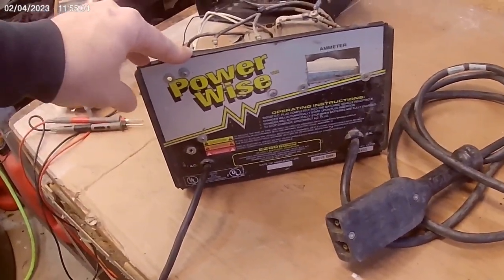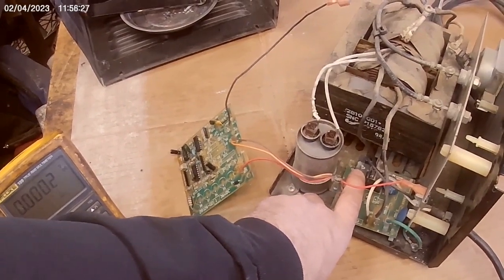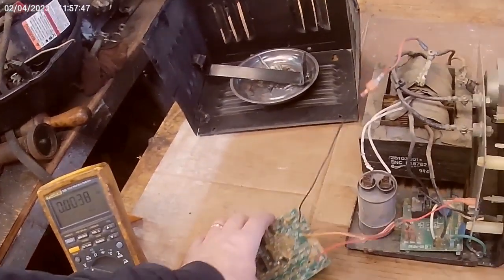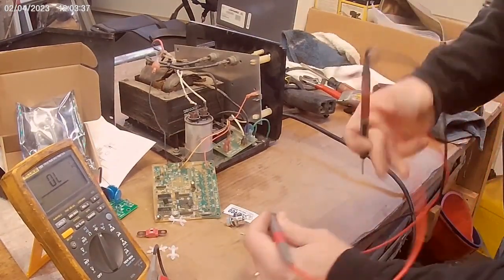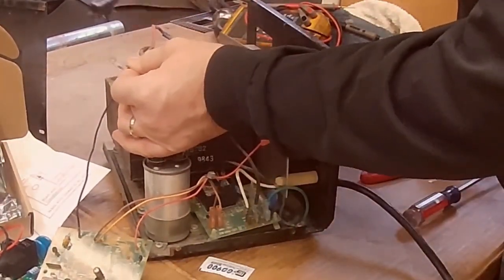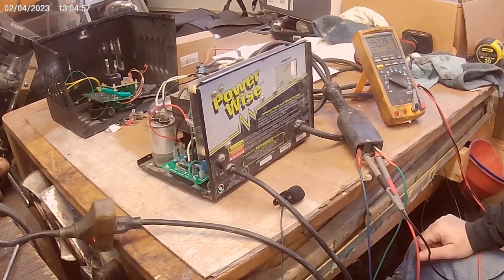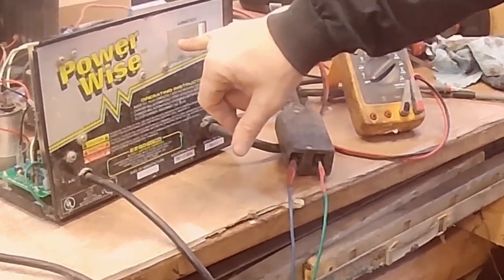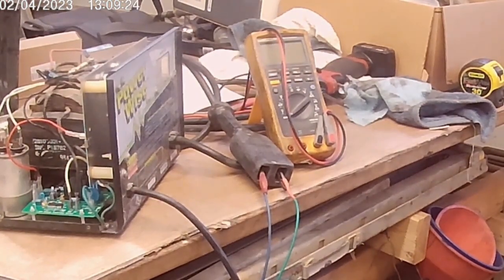36 volt Golf cart battery charger repair Power Wise EZ-GO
36 volt charger stopped making power.  The repair was easy with ne new upgraded relay and power sense board.
-Ray
New regulator board
Diode kit
Heat shrink kit
Fluke meter

If you choose to try one of the suggestions made in this video, you do so at your own risk.  No information contained in this video shall create any express or implied warranty or guarantee of any kind.  Any injury, damage or lose that my result from the improper use of tools, equipment or information contained in the video is the sole responsibility of the viewer and not Ray of all Trades.  Please ensure that you take all proper recommended safety before attempting any project.  Ray of all Trades assumes not liability for property damage or injury incurred as a result of any of the information contained in the video.
golfcart ezgo doityourself If you would like to send a product for me to honestly evaluate or just things you think I could use, please mail to
Ray of all trades

*Items will not be returned unless return postage is included
I appreciate each and every one of you!!  Thanks for hanging out with me - Ray .
Want to send me swag, merch, tools I don't have or parts to review?
Send them to:
754 Warrenton Rd Suite 113-131

*Please note that items will not be returned unless postage is provided.